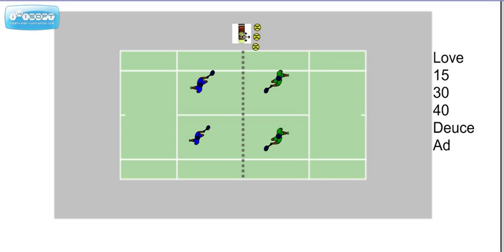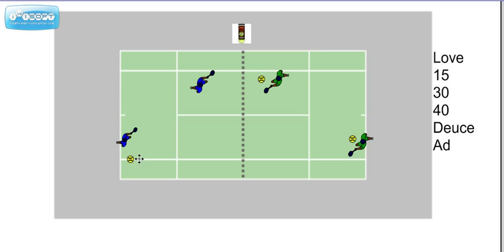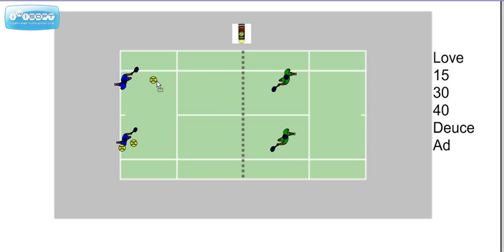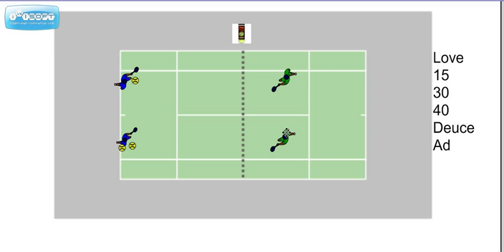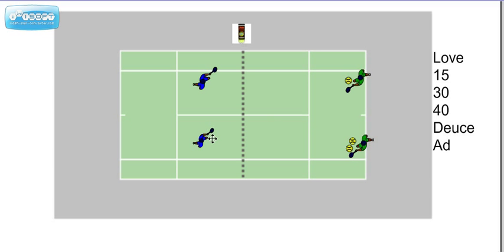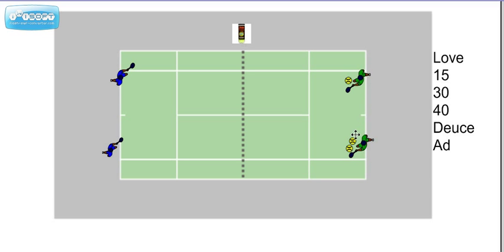Proper warm up for tennis match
An introduction for new players to warming up with your opponents.